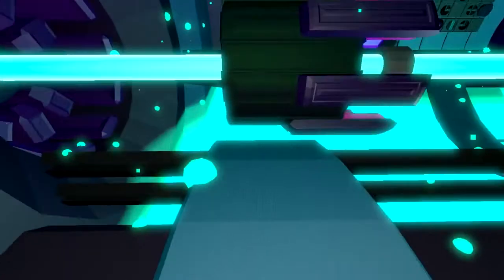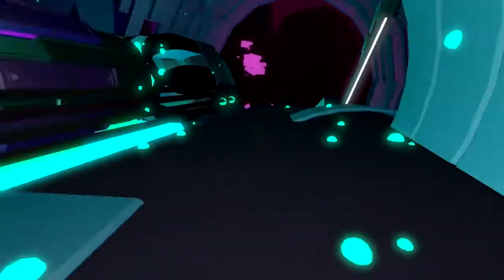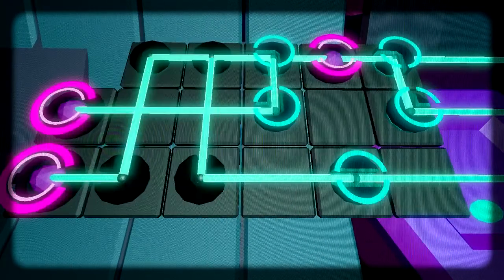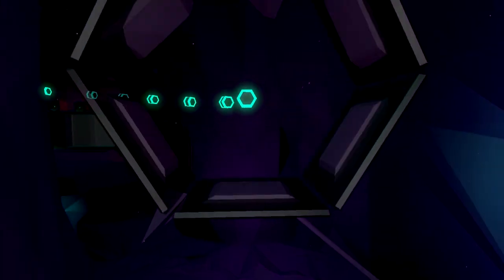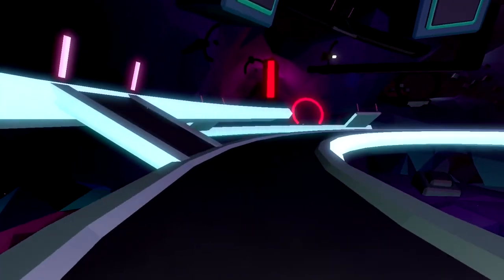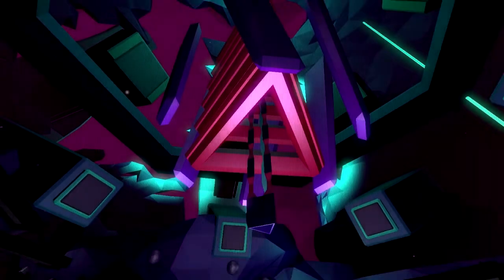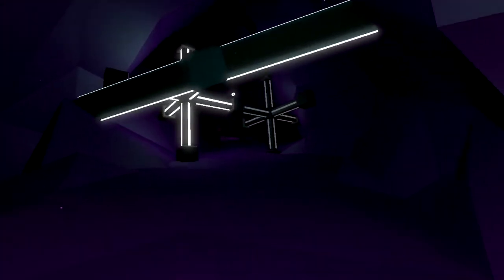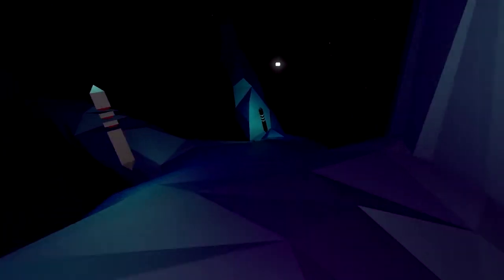FRACT OSC Pt. 3: Bass Jumping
Don't have or want a G+ account? Still want to comment? Go here!

Today we're playing with bass puzzles. The first one is fairly easy. The next one... not so much.